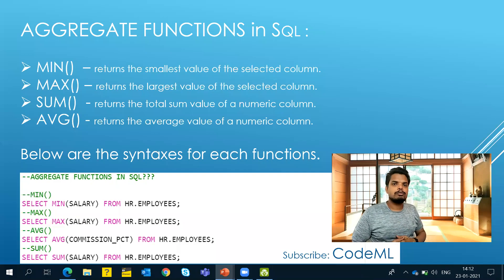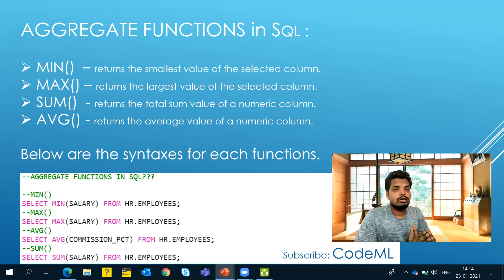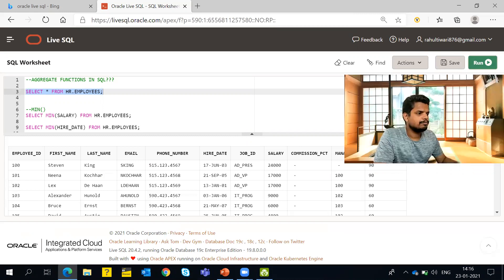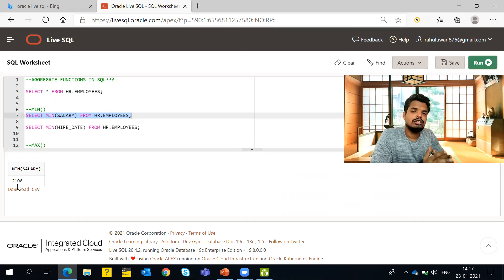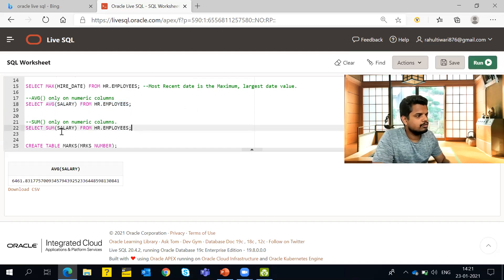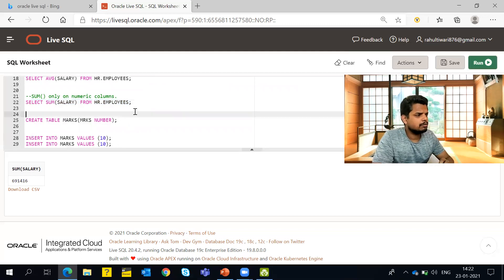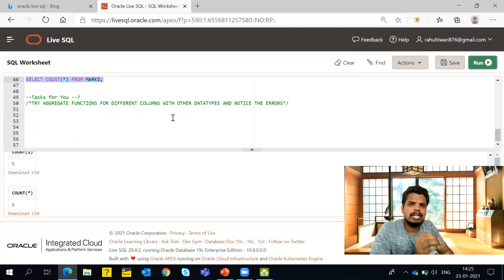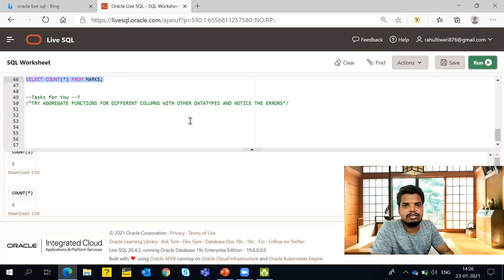SQL Series: Aggregate Functions for Data Analysis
Hi All,

In this video I am going to talk about different aggregate functions in SQL helpful for Data Analysis as well. Please do let me know for any more doubts on this video.

Regards,
CodeML.